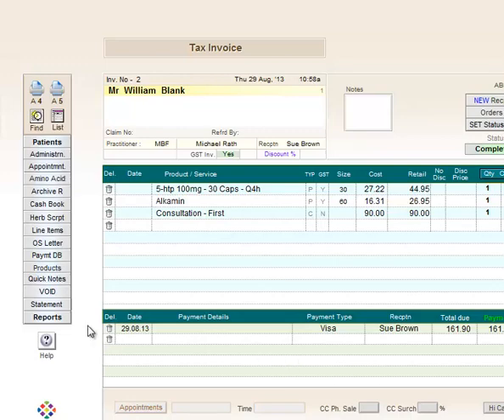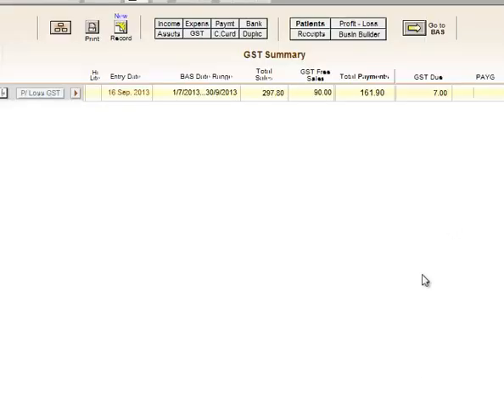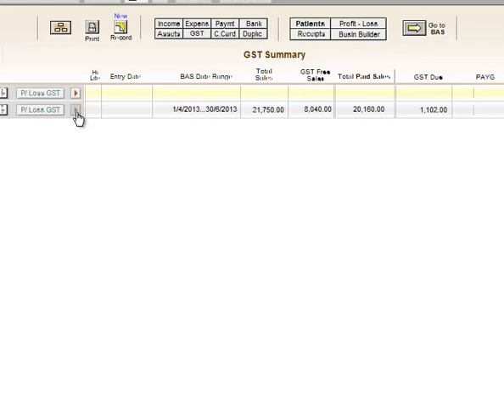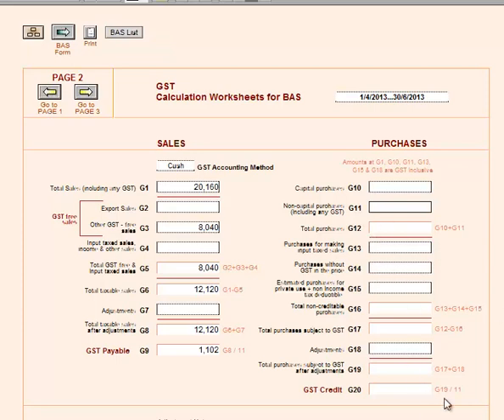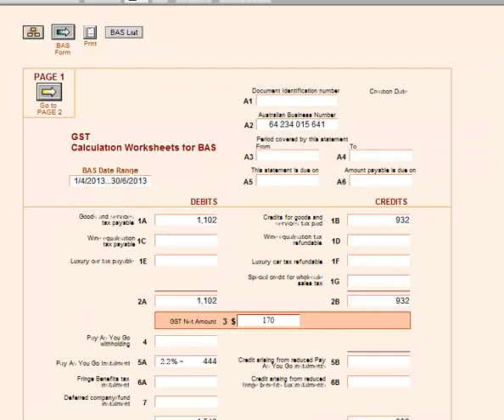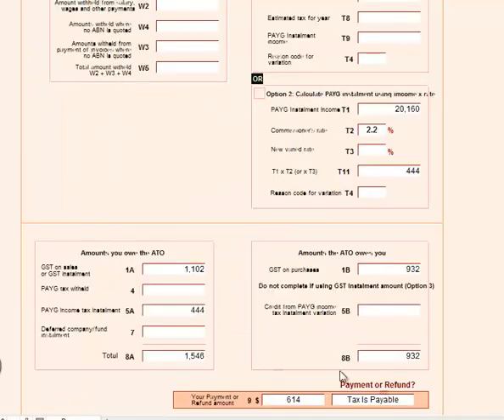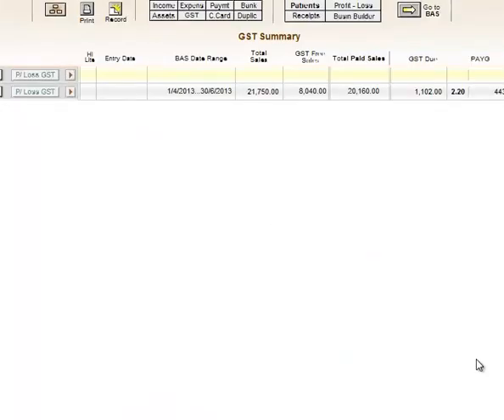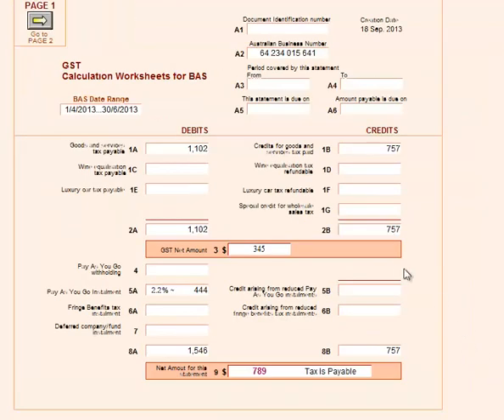BAS Report - HealthQuest Training